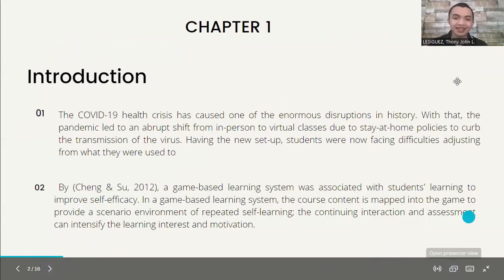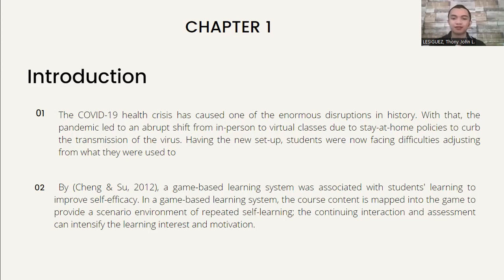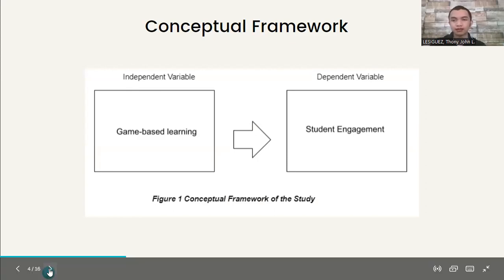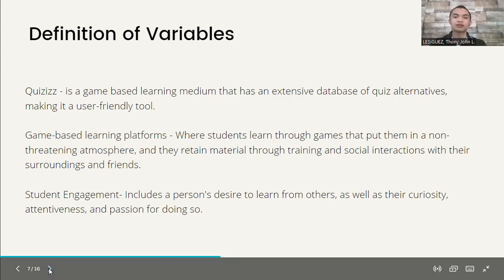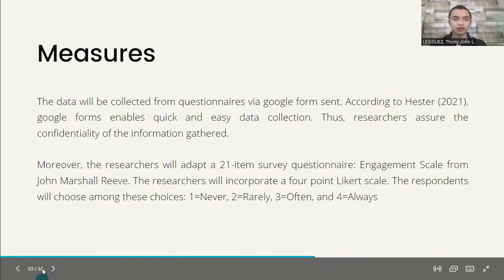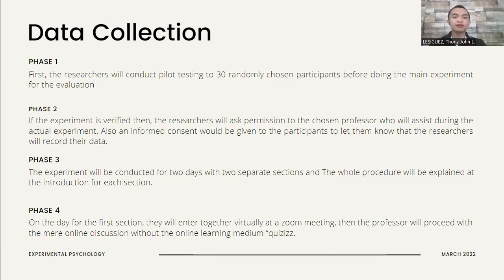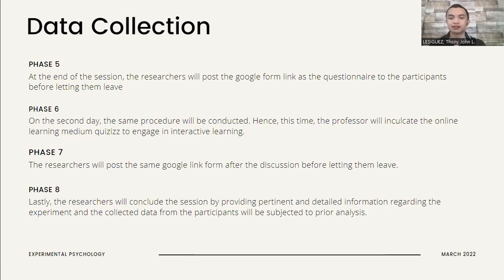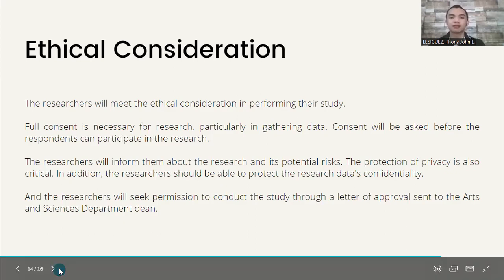BSPSYCH2C_Research Presentation